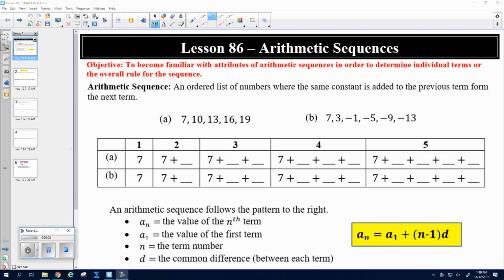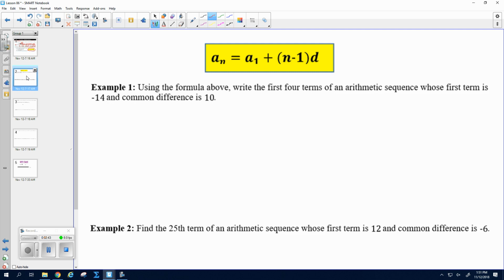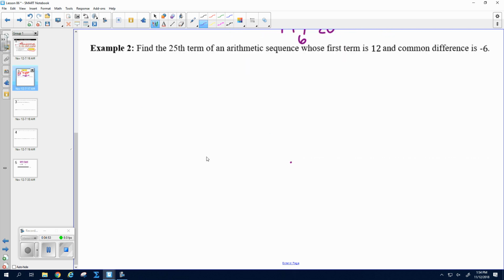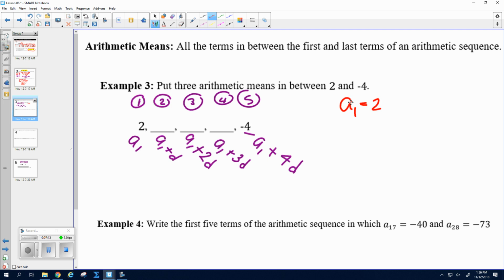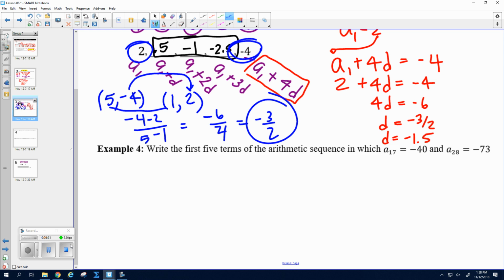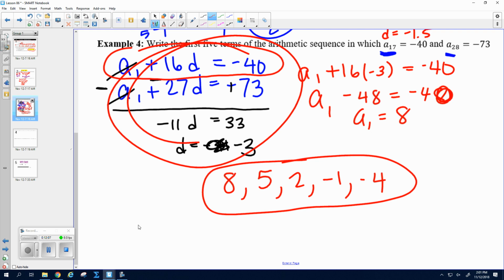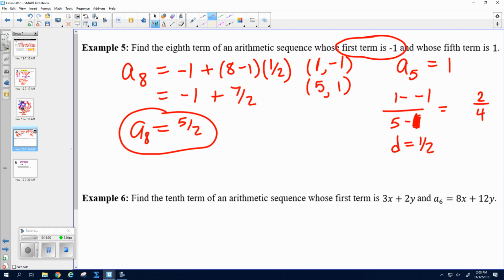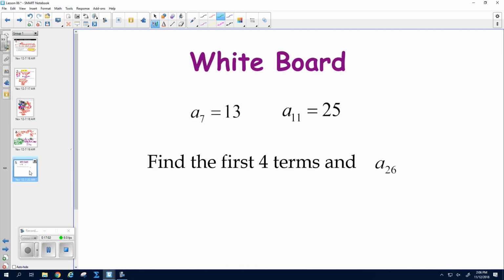Saxon Algebra 3 - Lesson 86 - Arithmetic Progressions and Arithmetic Means